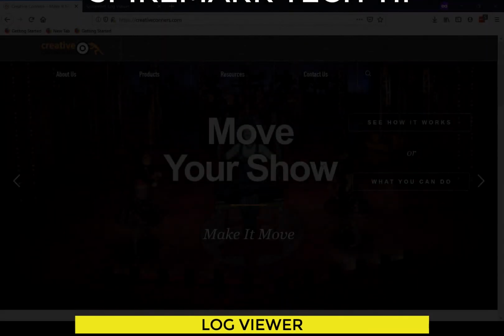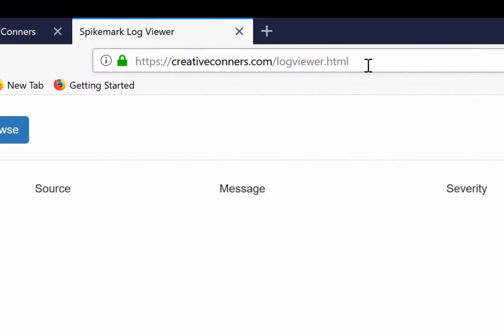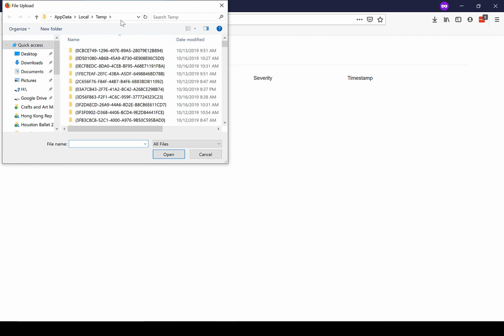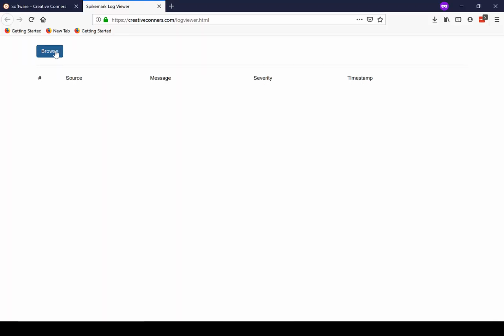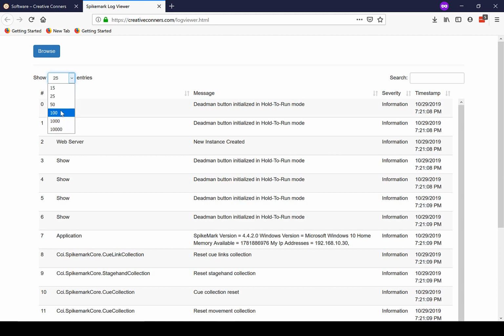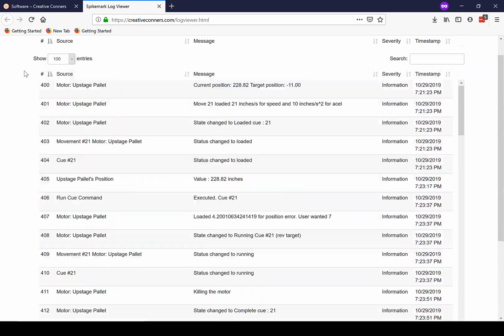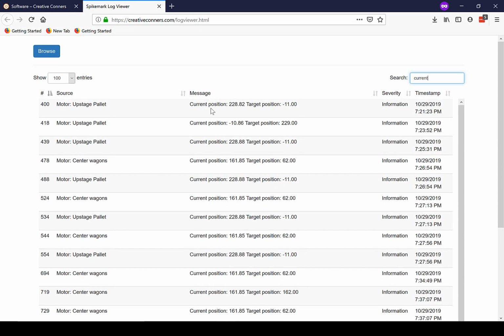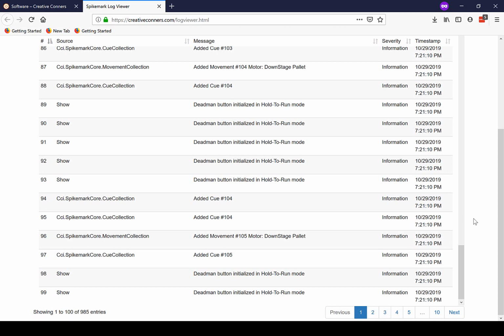Tech Tip Log Viewer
See how to use Creative Conners' Spikemark Log Viewer to better understand how your automation is performing and begin to diagnosis unexpected behavior.